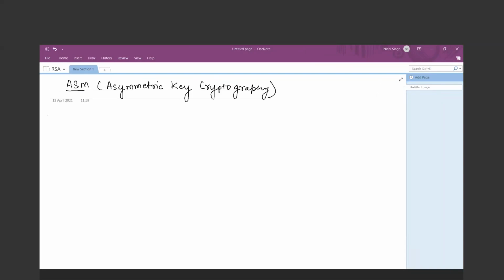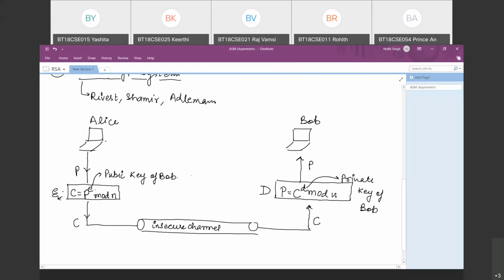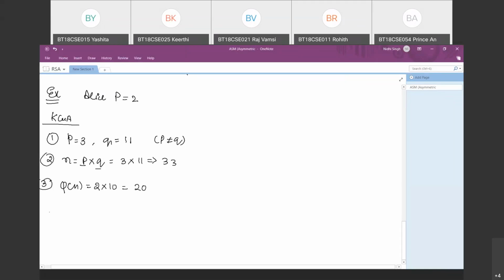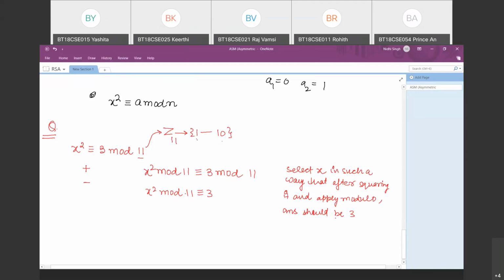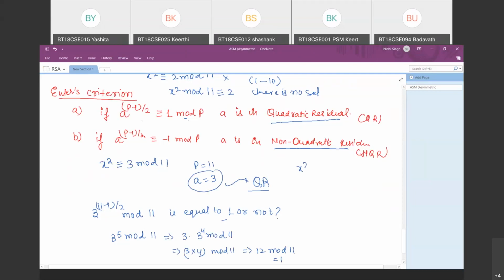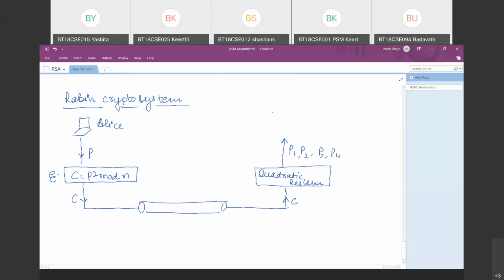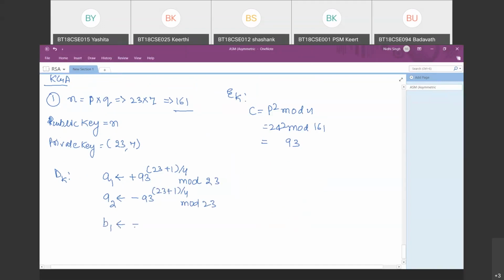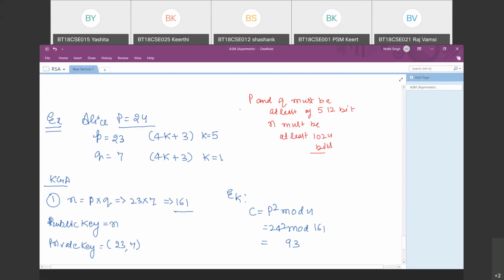Cryptography: RSA and Rabin Cryptosystem